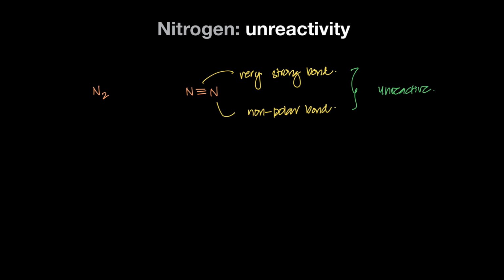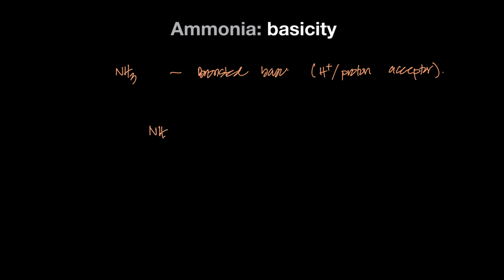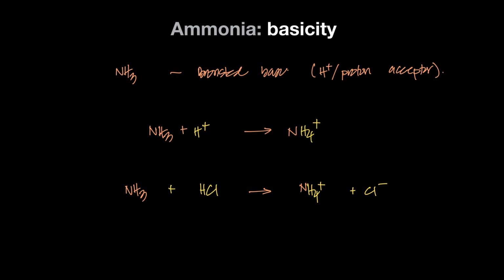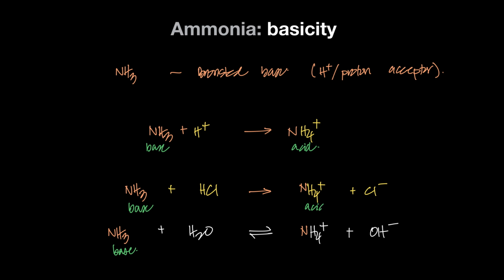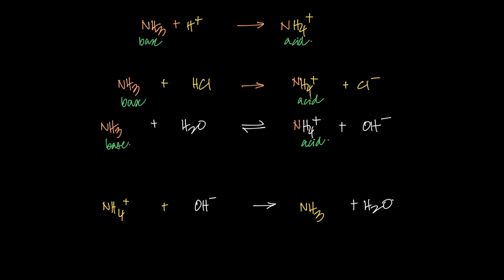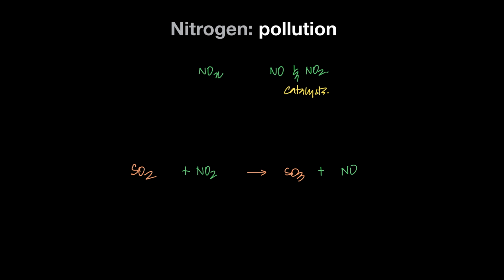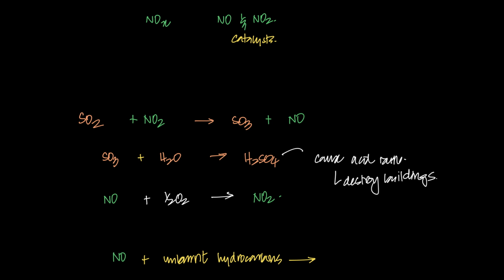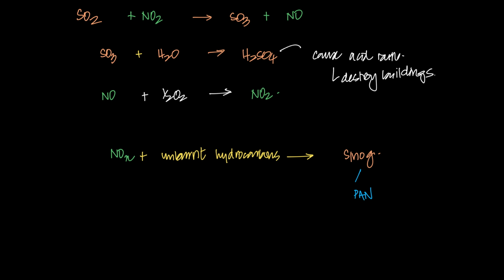Nitrogen, Ammonia and Pollution | Nitrogen And Sulfur | A level Chemistry 9701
You’ll get:
1. Crystal clear video lessons covering the entire AS and A2 syllabus
2. Expert Academic Support
3. Video solutions for yearly past papers from 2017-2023 that explain how to answer each question step by step
4. A readymade study plan to complete the AS or A2 Chem syllabus in 60 or 90 days